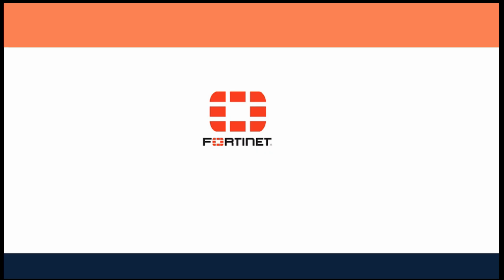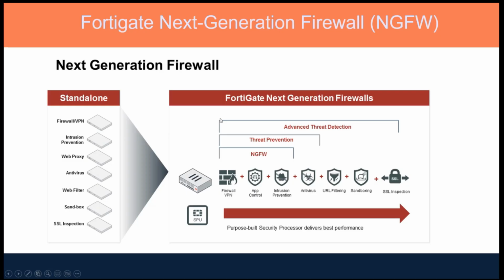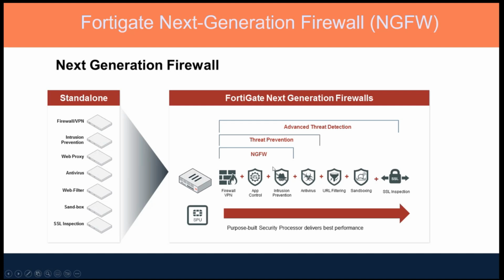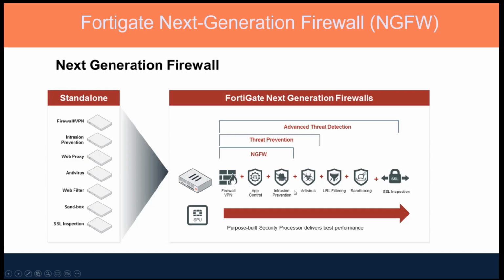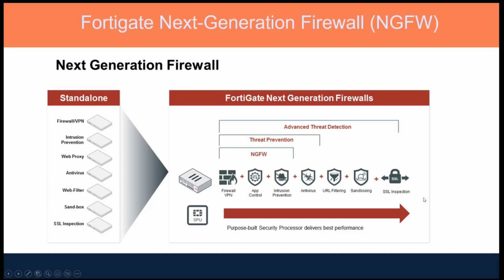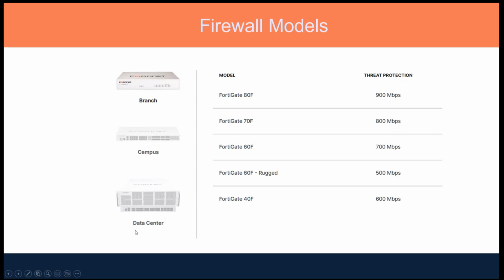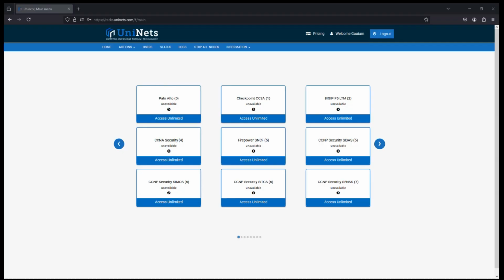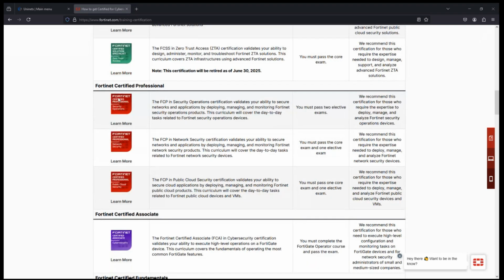Fortinet Overview - Introduction to Fortinet Firewall | Fortinet Firewall video - 1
In this video, we’ll introduce you to Fortinet Firewall, one of the leading cybersecurity solutions used by businesses worldwide. Learn about its features, benefits, and why it's an essential tool for network security.

✅ What you’ll learn in this video:
– Introduction to Fortinet and its role in cybersecurity
– Key features of FortiGate Firewall
– Importance of next-generation firewall (NGFW)
– Why learn Fortinet Firewall?

– Network Engineers
– Cybersecurity Enthusiasts
– IT Students and Freshers
– Anyone looking to build a career in Network Security

This is the first video in a series that covers the complete Fortinet Firewall training — from basics to advanced concepts, lab exercises, and best practices.